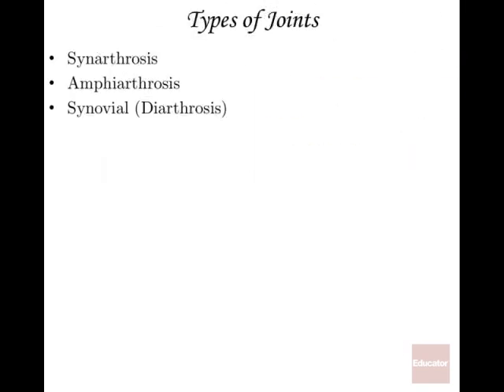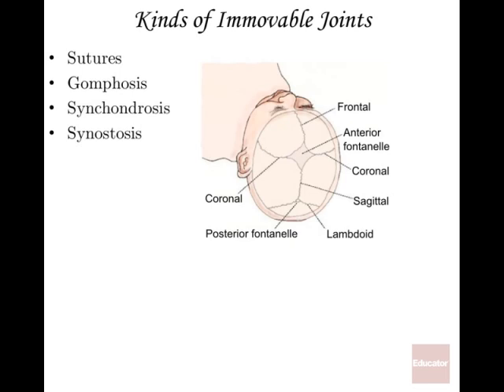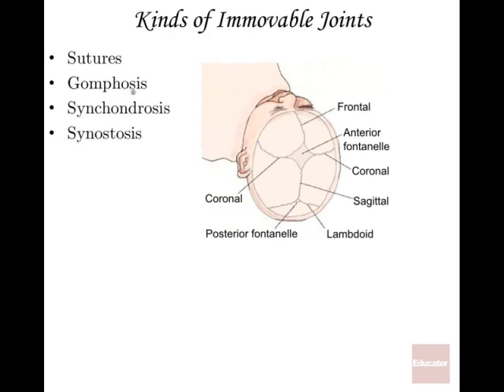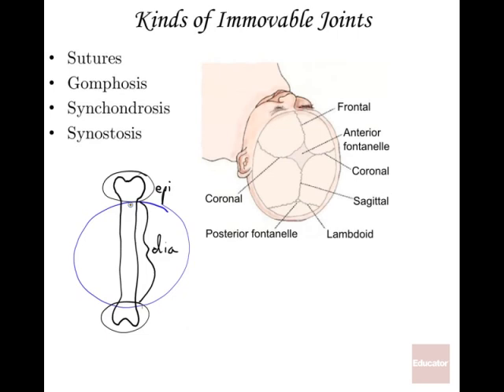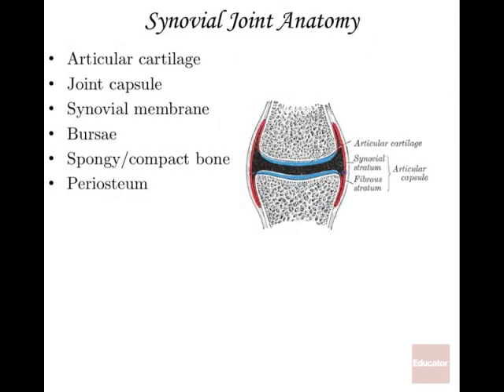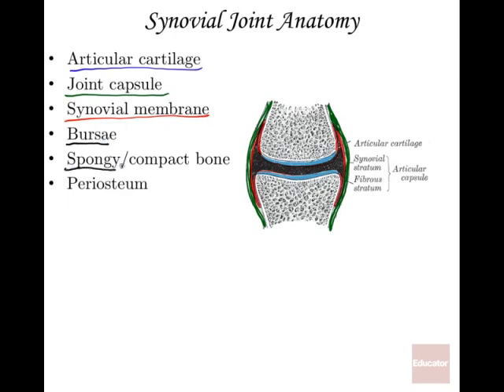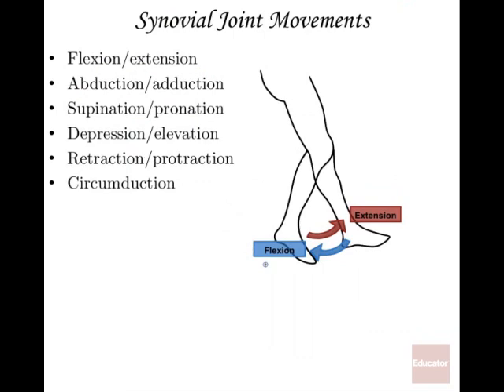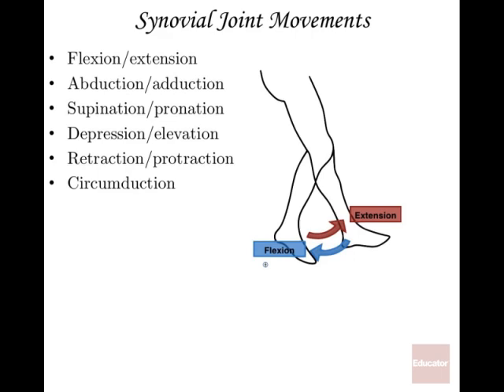Anatomy and Physiology of Articulations Joints